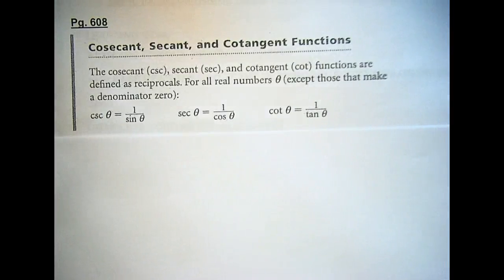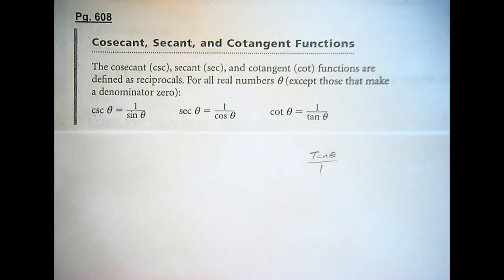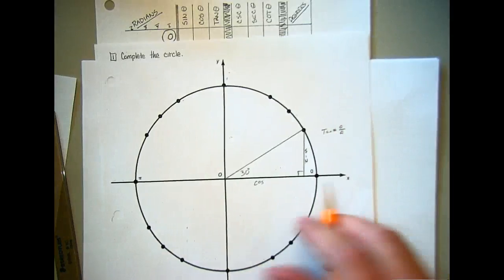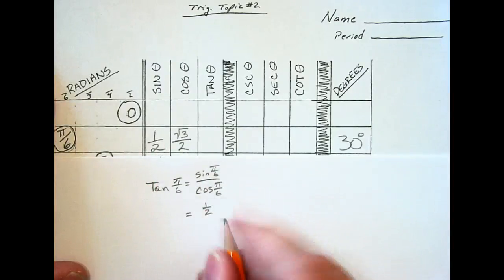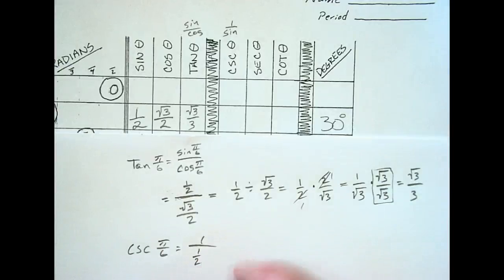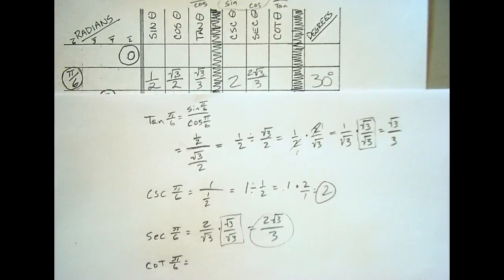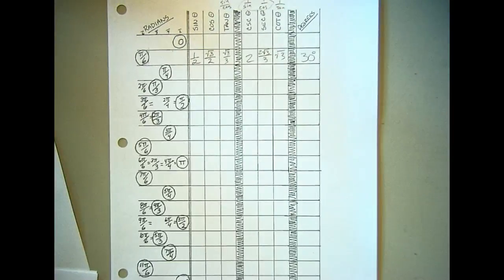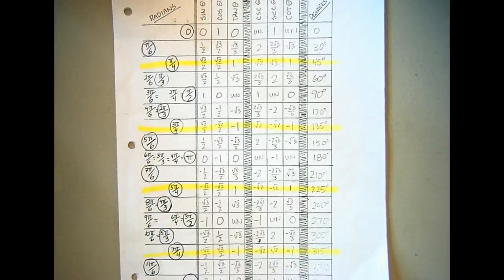Trig Topic #2, Reciprocal Trig. Functions